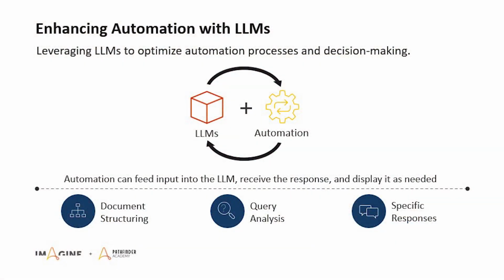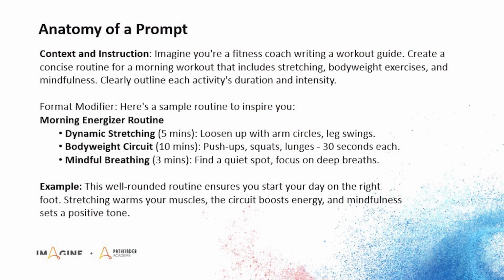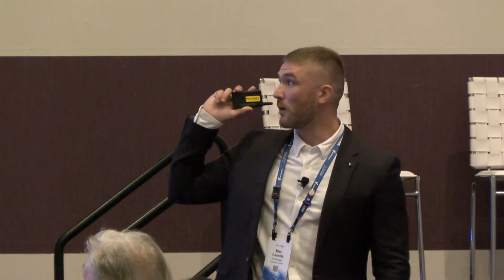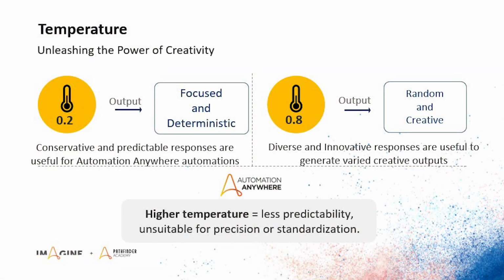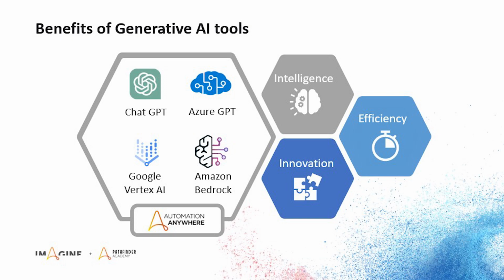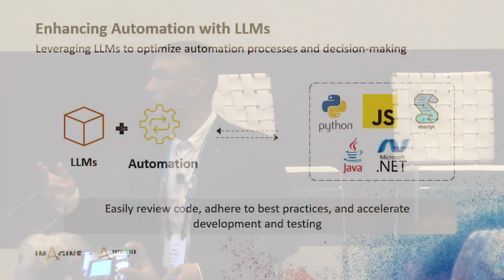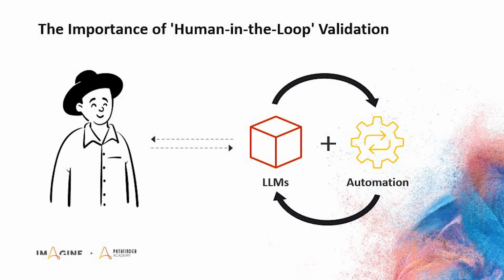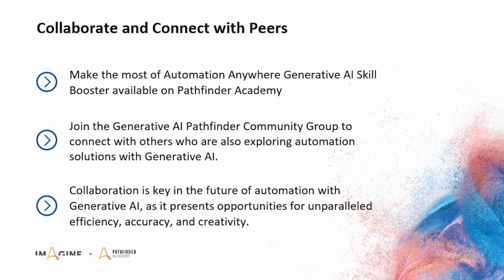Imagine Austin | Prompt engineering for automation developers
Discover how to harness the power of generative AI and large language models to streamline your automation processes. In this video, automation experts from Automation Anywhere and Google Cloud discuss the fundamentals of prompt engineering and how it can enhance automation development. Learn how large language models can generate responses, tailor error handling, and improve customer interactions, leading to cost-effective automations and advanced use cases. Don't miss this opportunity to explore the benefits of integrating generative AI into your automation workflows.